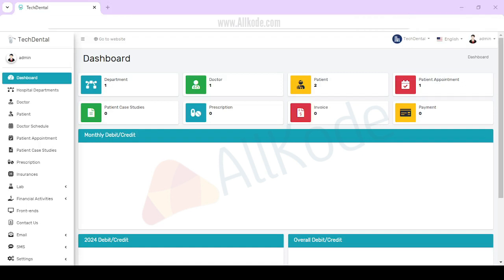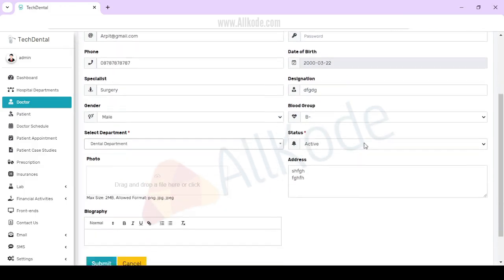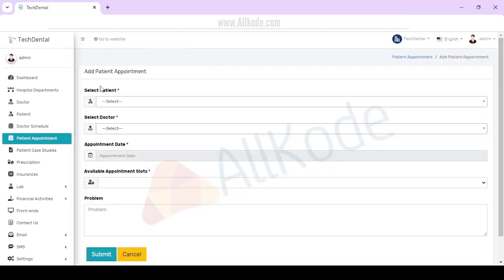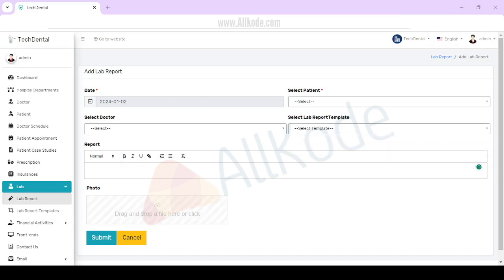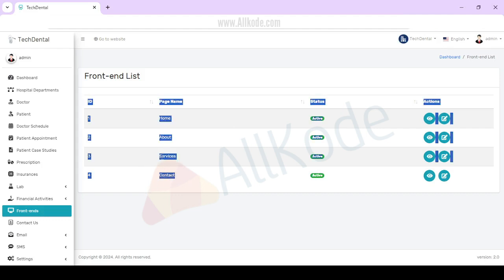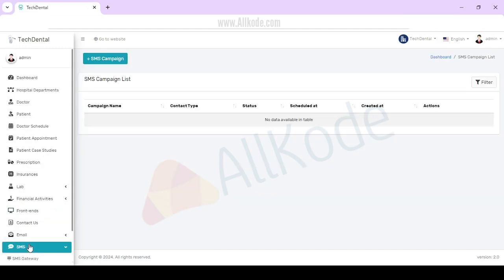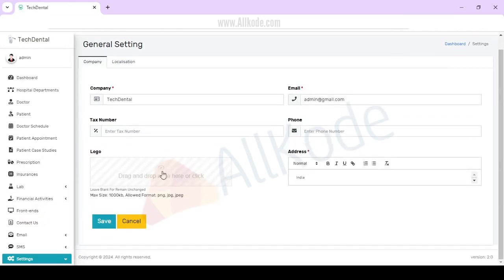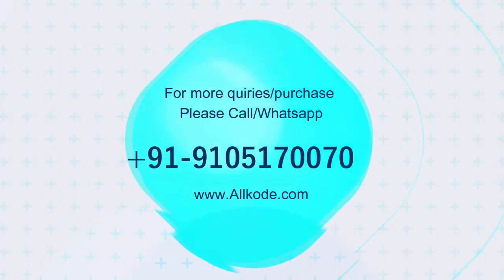Dental / Clinic Management System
It’s a complete clinic or dental clinic software solution for a company. Clinic Software Solution has been built for one to multiple clinic. Here you can create company, hospital departments, doctor, patient, patient-case-studies, insurances etc. You can manage doctor schedules , patient appointments, prescriptions, lab reports and many more. You can send Email & SMS Campaigns. You generate invoices, payments and financial reports. It is a web-based app and fairly easy to use and easy to operate. You can manage all those Company’s from one place. iDentSoft helps you save time managing multiple company. So we have made this to make your life easy.
SAAS (Software As A Service) application
Create Multiple Company
Create Multiple User
Doctor Schedule
Patient Appointment
Prescription
Lab Report
Invoice
Payment
Financial Report
Insurance
Currencies
Tax Ratios
Email & SMS
Payment Management
Bootstrap 4 based admin dashboard template with a very neat and clean appearance.

Simple, rich-feature, responsive, creative & user friendly admin panel